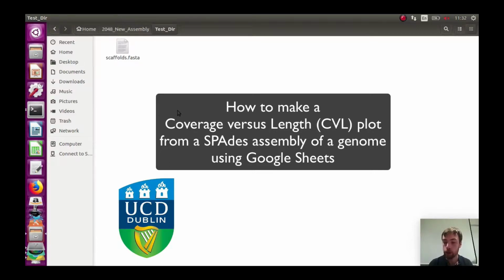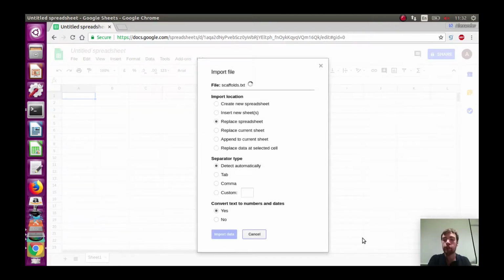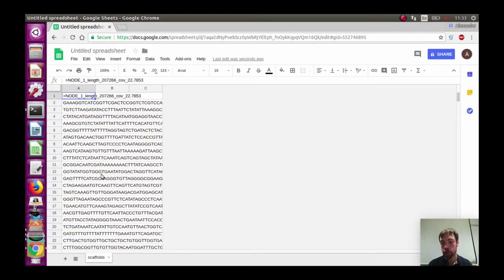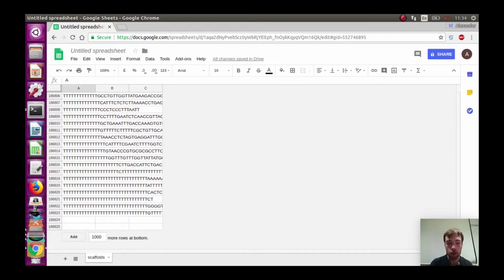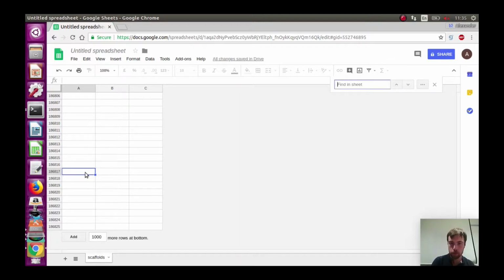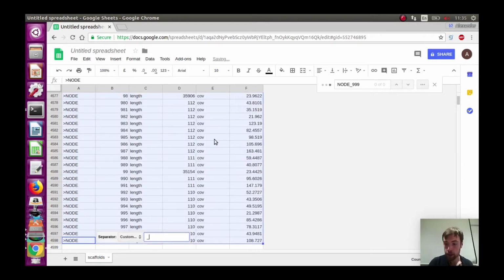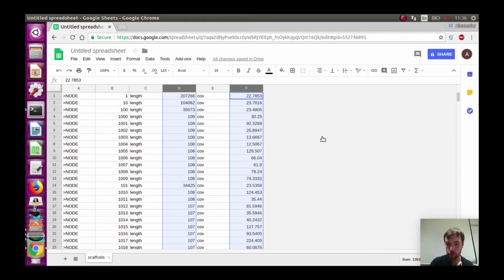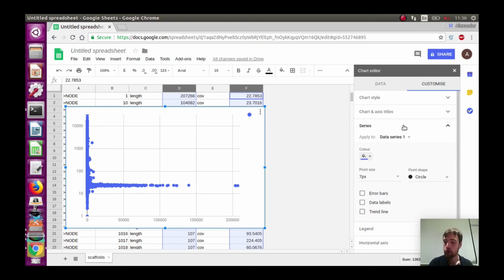How to make a Coverage versus Length plot for a SPAdes genome assembly (Google Sheets)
How to make a Coverage versus Length plot for a SPAdes genome assembly, using Google Sheets